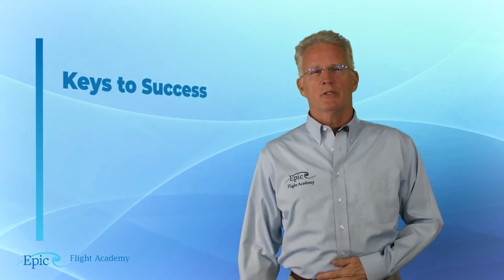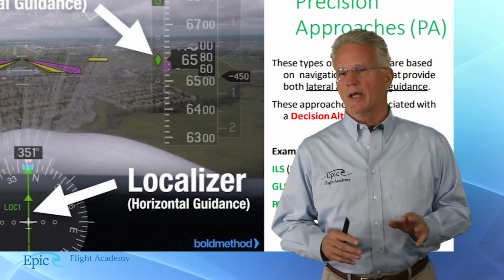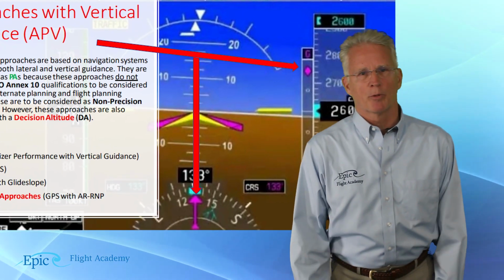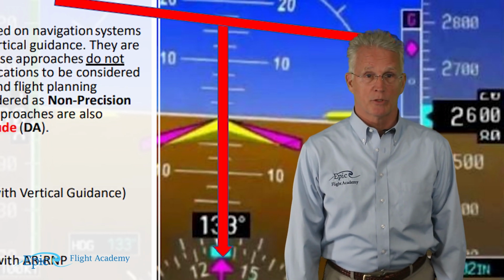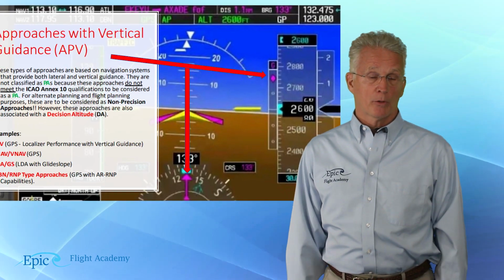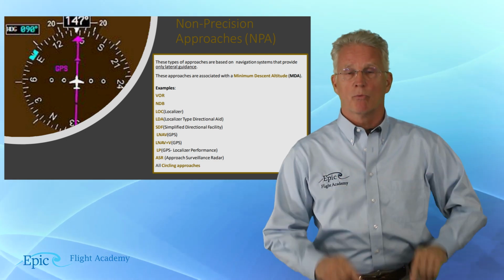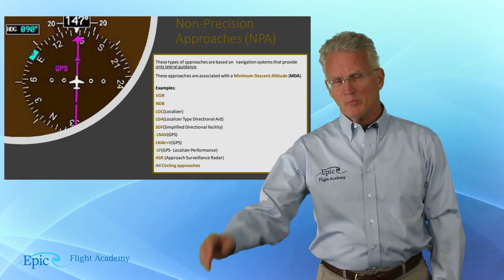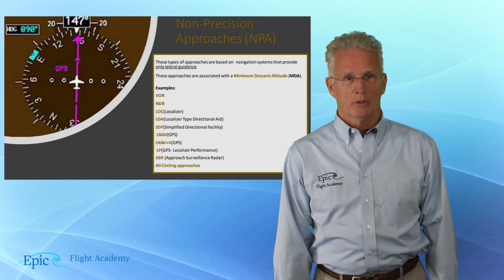Instrument Rating Course: 3.1.3 - Types of Instrument Approaches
Welcome back to Epic Flight Academy’s Instrument Rating Course!
In this lesson, Mike Thompson breaks down the three main types of instrument approaches pilots use during IFR flight operations: Precision Approaches, Approaches with Vertical Guidance (APV), and Non-Precision Approaches (NPA).

Understanding the difference between these approach types is essential for every instrument-rated pilot. Mike explains how each category provides varying levels of navigation accuracy, guidance, and vertical information — from highly precise systems like the ILS (Instrument Landing System) to GPS-based APV and traditional non-precision approaches.

By the end of this lesson, you’ll know how each approach type works, when to use them, and how they impact your decision altitude, situational awareness, and overall IFR proficiency.

📘 Video Chapters

0:00 – Introduction
1:25 – Precision Approaches
2:07 – Approaches with Vertical Guidance (APV)
3:34 – Non-Precision Approaches (NPA)